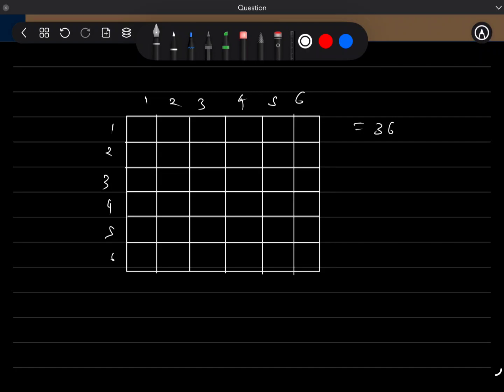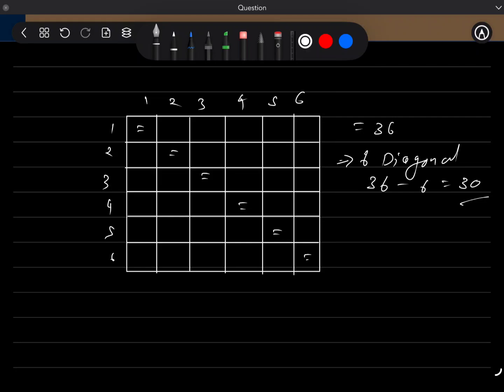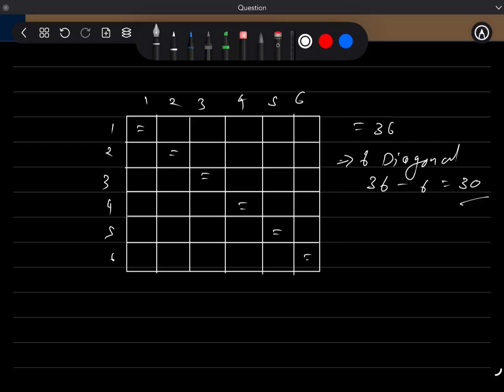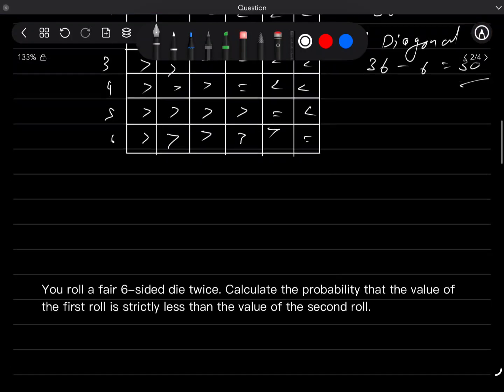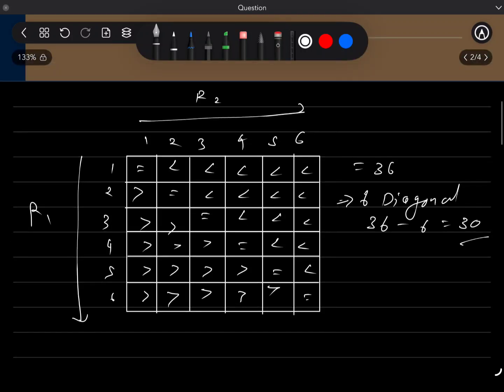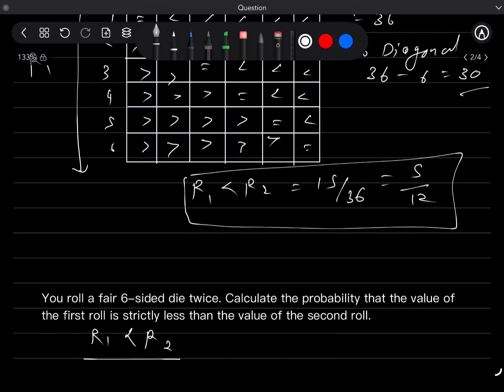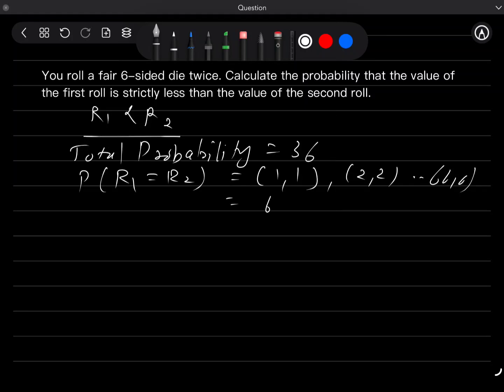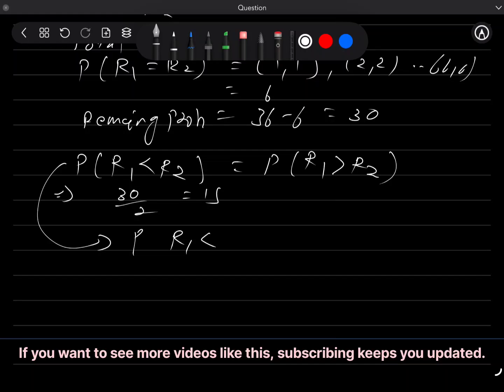What's the Probability That Roll 1 Is Less Than Roll 2? (Visual Proof)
In this video, I use a simple 6×6 grid to solve a classic dice probability problem — what is the probability that Die 1 rolls strictly less than Die 2?
Instead of jumping straight to formulas, we break the grid into three regions: the diagonal (equal), the upper triangle (less than), and the lower triangle (greater than). This visual approach makes the answer almost obvious before any calculation.

We then verify the answer using the standard probability formula. Twice. Because I apparently needed to convince myself too.

Fair warning: I may have called it a "problematic problem" at some point. I meant probability problem. The grid is correct though, I promise.
I also wrote P(R1 less than R2) on screen and then confidently said "greater than." My hand and my mouth were not on the same team that day.

Homework: Can you solve the same problem if one die is unfair, where P(6) = 1/3? Drop your answer in the comments.